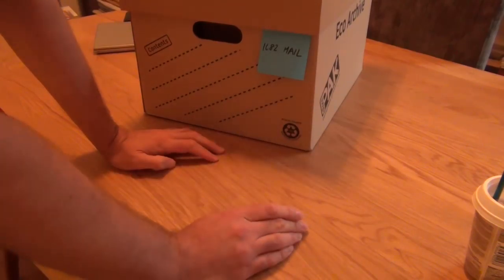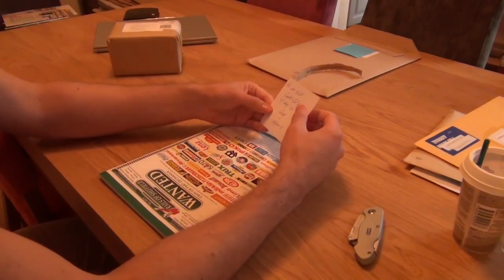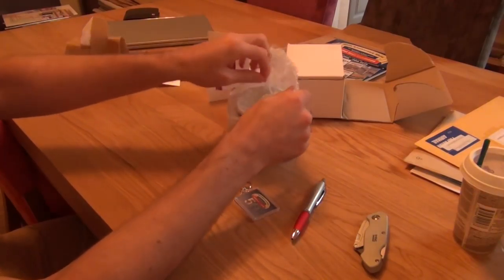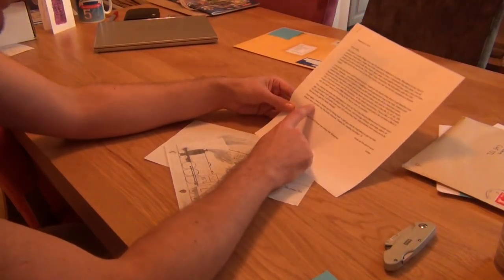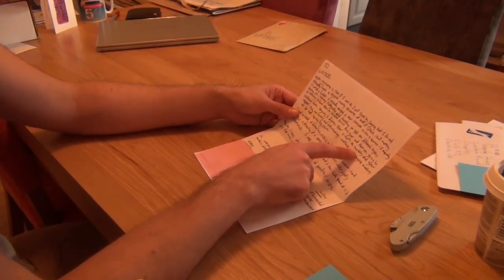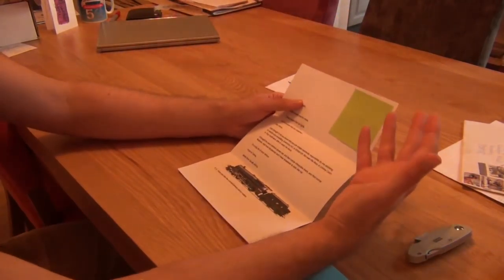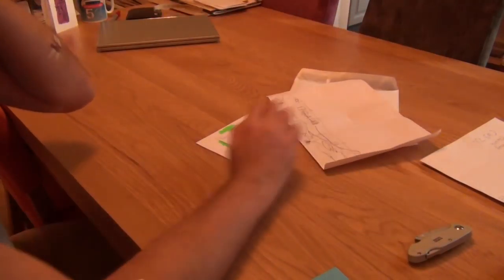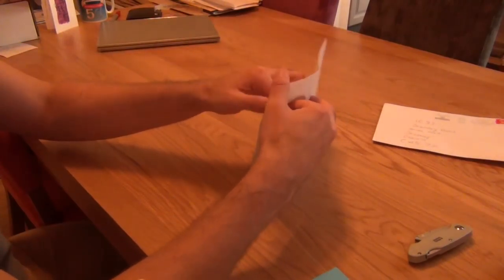Mailbox Monday - Episode 28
Welcome to another episode of Mailbox Monday! This series of videos feature items that you have sent in to the channel such as letters, drawings, models and all sorts of other wonderful things.

If you would like to send something in to the IC82 channel and see it featured in an IC82 Mailbox video, make sure that 1) you have permission to do so, 2) you package the item well and pay the correct postage and 3) include a return address if you want the item to be returned to you at some point.

The address to send your letters and items to is..

IC82
Stapeley House
London Road
Stapeley
Cheshire
CW5 7JL
United Kingdom

IC82 on the Web..

IC82 on Twitter..

IC82 on Facebook..

Tom's YouTube:

(defunct)

The legal gumph!

Font: Geo Sans Light by Manfred Klein, free to use from Dafont.com,